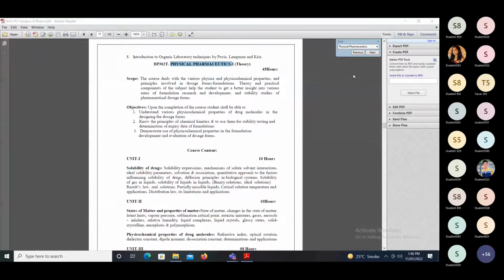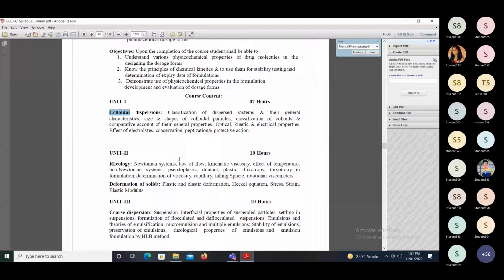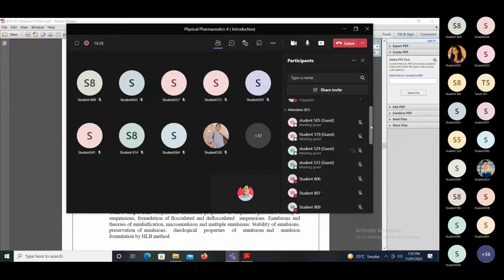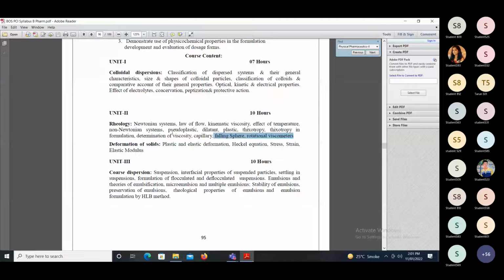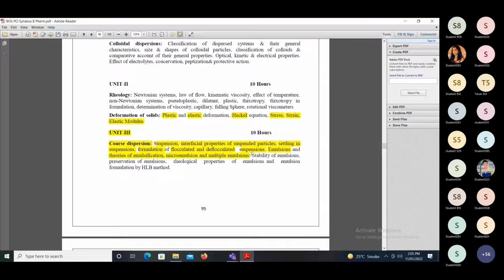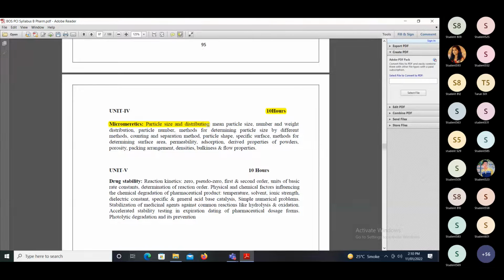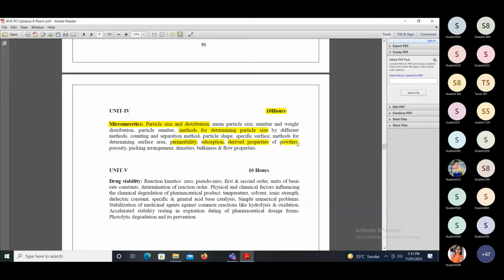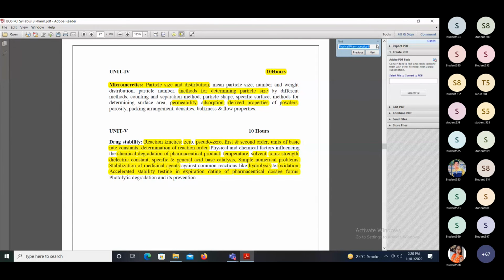Physical Pharmaceutics II Micromeretics